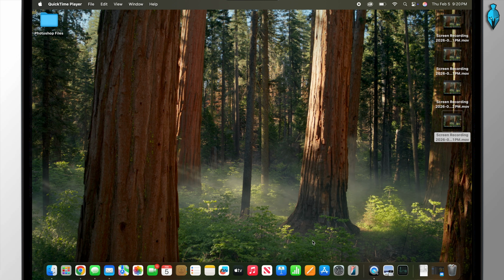How To Reset Password on Macbook Air 2014 - Full Guide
How To Reset Password on Macbook Air 2014,Reset Password on Macbook Air 2014,reset password macbook air 2014,macbook air 2014 forgot password fix,how to unlock macbook air 2014 without password,reset mac password recovery mode 2014,macbook air 2014 login password reset tutorial,macos password reset guide,macbook air 2014 security settings help,reset mac password via apple id,macbook air 2014 troubleshooting locked out,macbook air 2014 tips and tricks